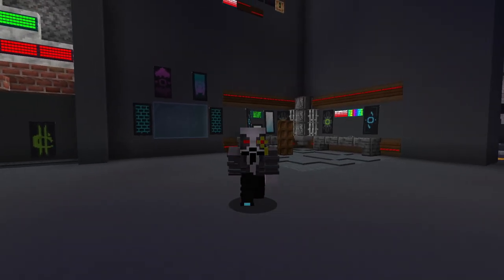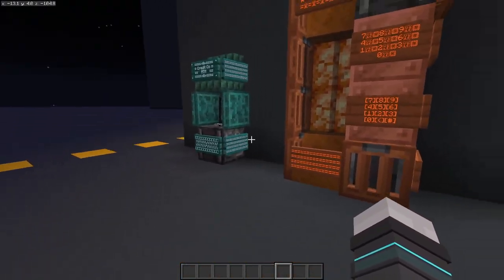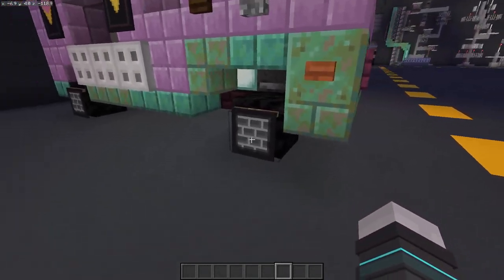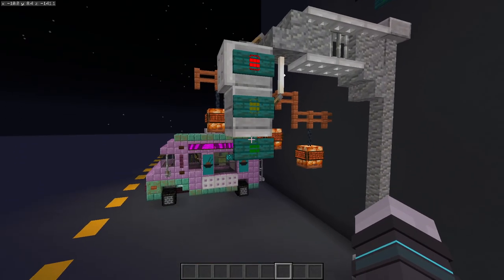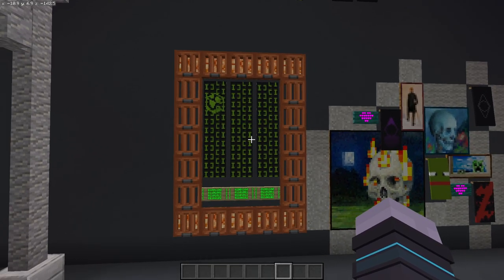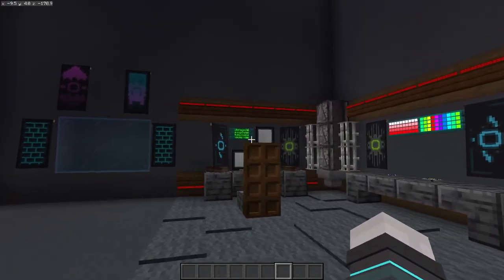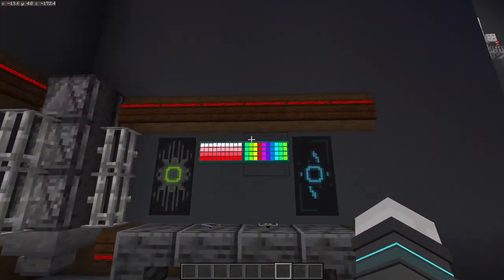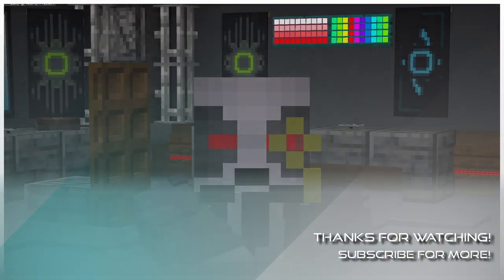10+ Cyberpunk Signs & Banners Build Ideas - Minecraft 1.17+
Today we are taking a look at the vast world of possibilities that is Glow Signs and banners for use in cyberpunk builds. Everything from vending machines, hazard signs and graffiti to custom generated text.

⏱ Timestamps:
0:00 Welcome back!
0:42 Grab a snack
1:48 Danger ahead
3:04 JEK's back
4:23 Lightbulb moment
5:24 Gang signs
7:08 Enter the 7/11
8:18 Hacker-man

🔹 BSL

📃 Title: 10+ Cyberpunk Signs & Banners Build Ideas - Minecraft 1.17+